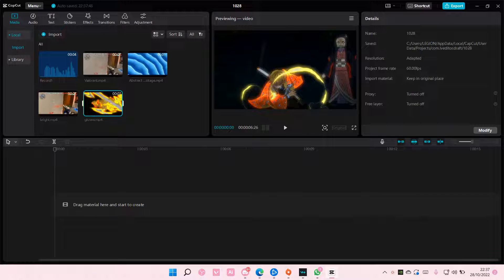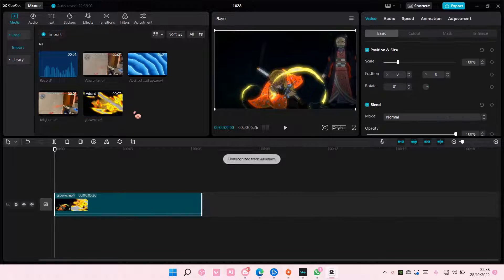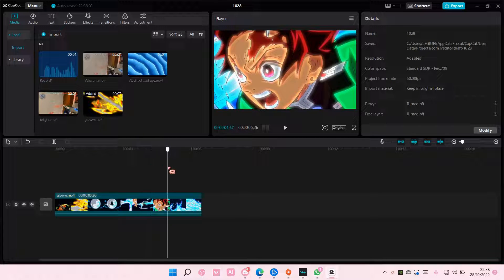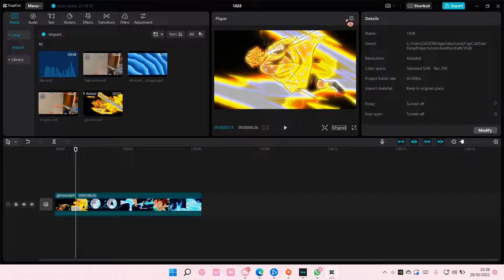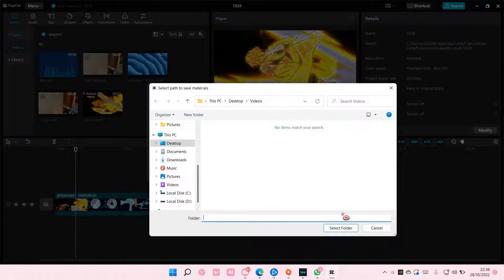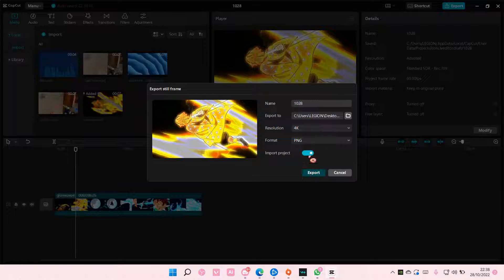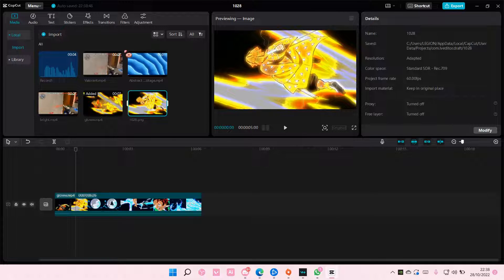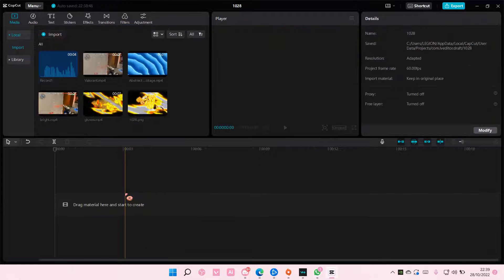How To Export Still Frame In CapCut PC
Export a still frame in CapCut PC by watching this tutorial.